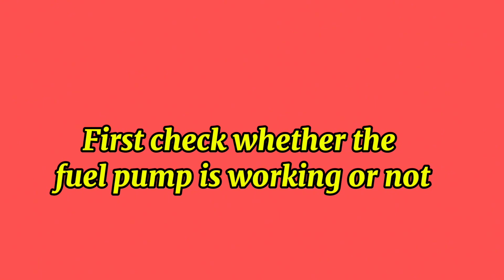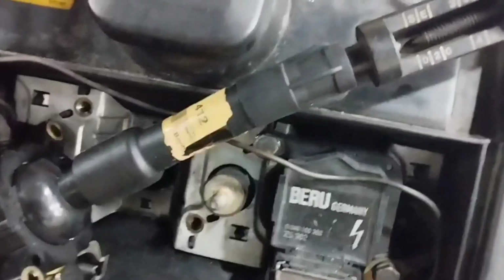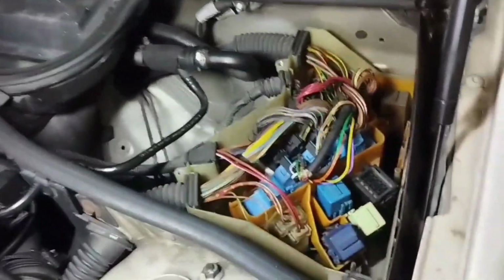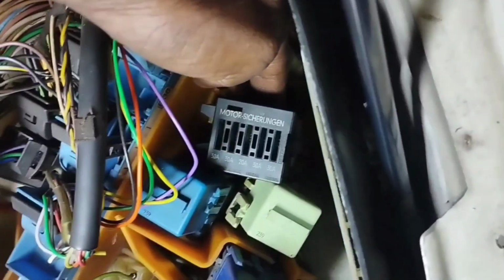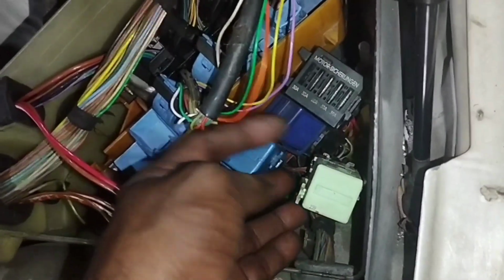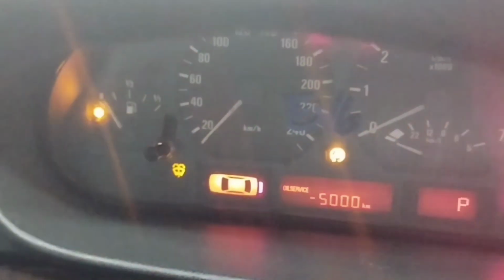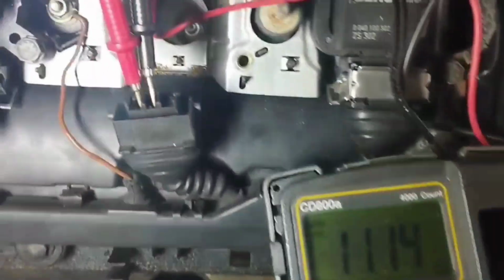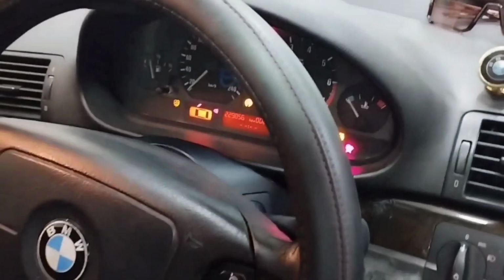BMW E46 ! Crank But wont Start ! No spark ! No Problem ignition coil ! Easy and Quick fix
solve the problem
crank but wont start
no start
car cranks but wont start
my car wont start
BMW E46 ignition coil feus location
BMW E46 ignition coil relay location
bmw E46 replacement ignition coil relay
how to test ignition coil pack
testing ignition coil with multimeter ,
how to test ignition coil with spark plug
how to test ignition coil with spark plug tester
how to test ignition coil connector with multimeter
how to test ignition coil wires
how to test ignition coil voltage